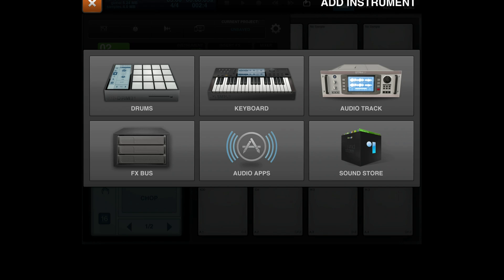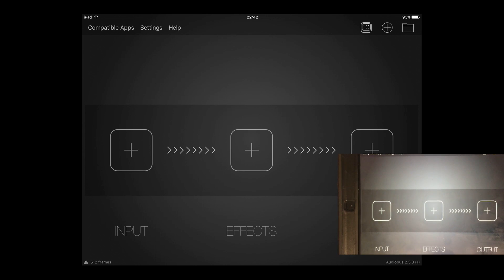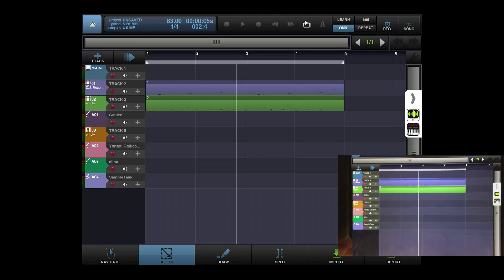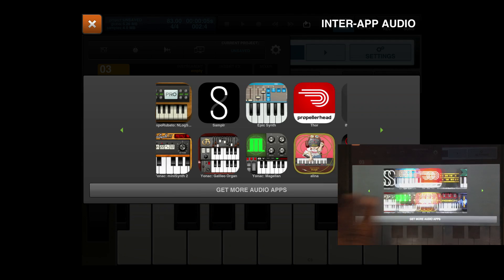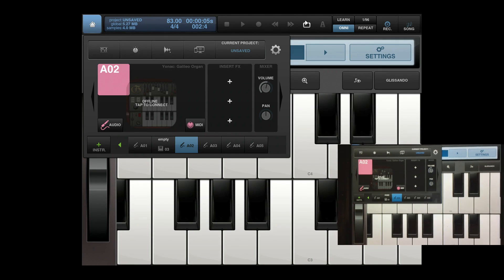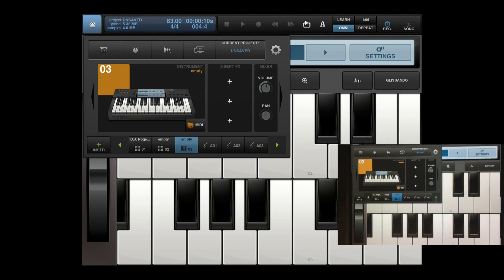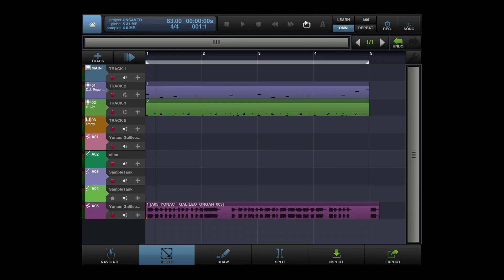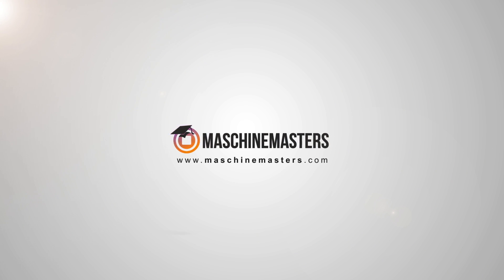How to Use Audio Plugin Apps with iPad | Sampletank Beat Maker 2 Combo | Mobile Tip Tuesday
Learn How to Use Audio Plugin Apps like Sampletank, Alina and Galileo Organ with IOS Beat Maker 2 for iPad via AudioBus. This week on Mobile Tip Tuesday, Marv4MoBeats goes in-depth with more workflow tips of the IOS Beat Maker 2 app by Intua. He explains how to load audio plugin apps inside of beat maker 2 using their midi keyboard. This is a must see series to open up your mind to the possibilities of producing professional sound quality music on an iPad, iPod or any mobile device. For more mobile production tips, tricks and tutorials join us at Maschinemasters.com

Follow Marv

Maschine Masters is an online music production community focusing on sharing knowledge to up and coming producers using modern day software and hardware instruments. Our members can learn through detailed video tutorial courses on Maschine, MPC, MPC Touch, Ableton, Beat Maker 2 and FL Studio. We also provide high quality sound kits to help take your beats to the next level. Why hesitate? Become a Maschine Masters today!